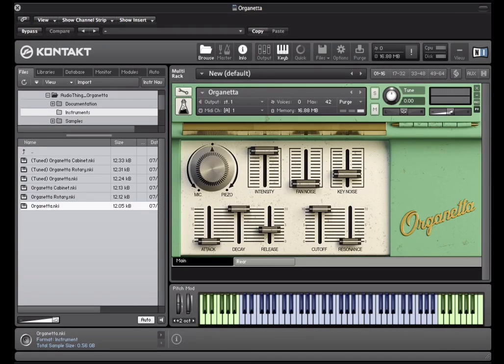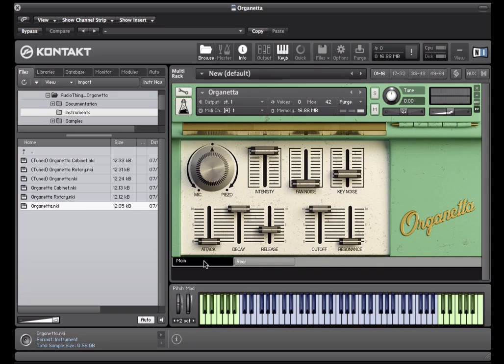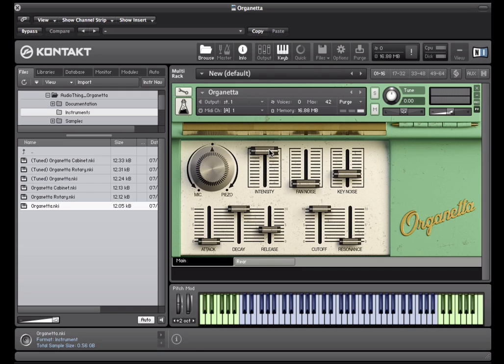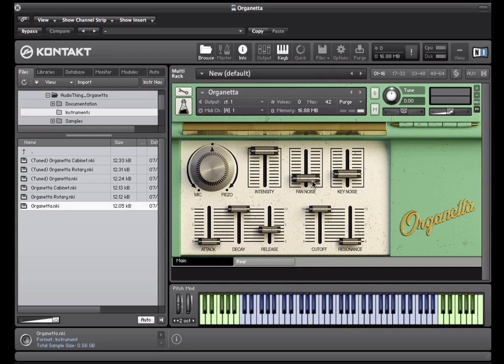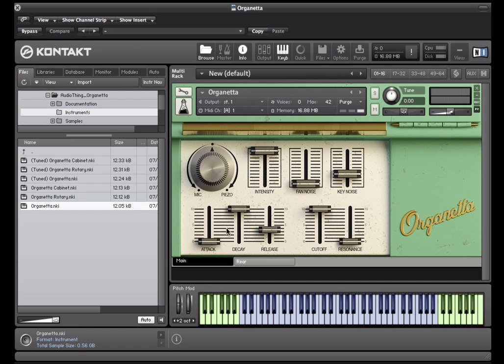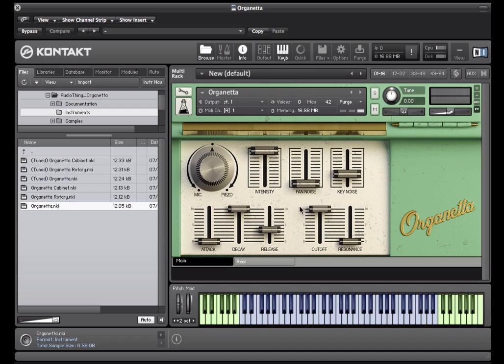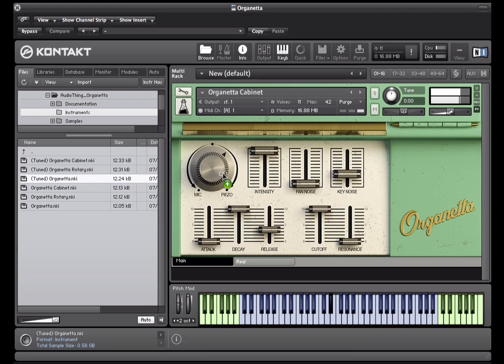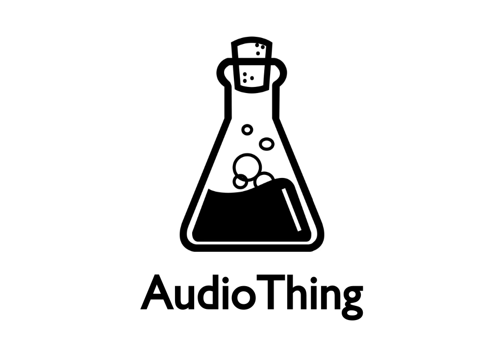AudioThing Organetta Walkthrough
Hohner Organetta (1958) sampled version for Kontakt.